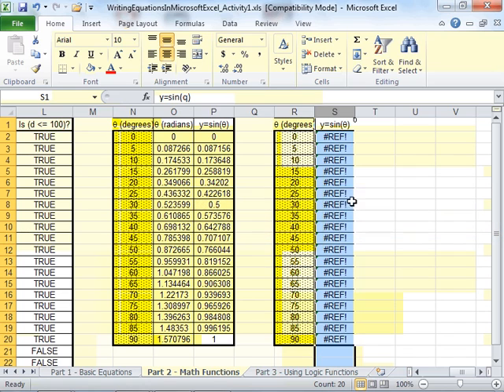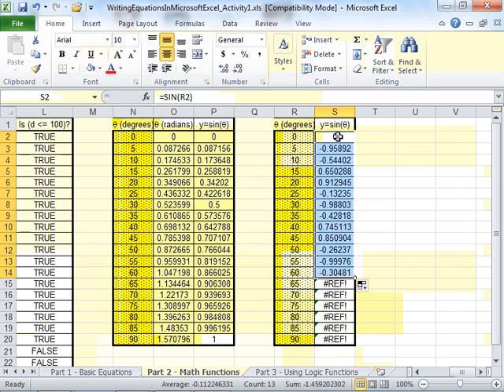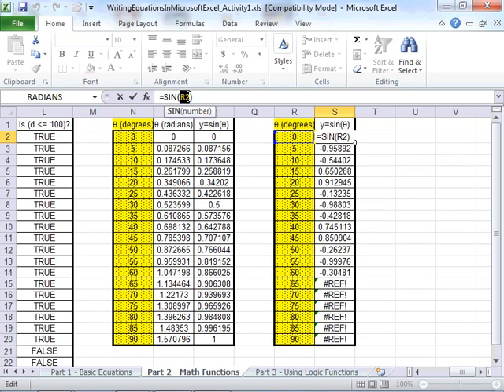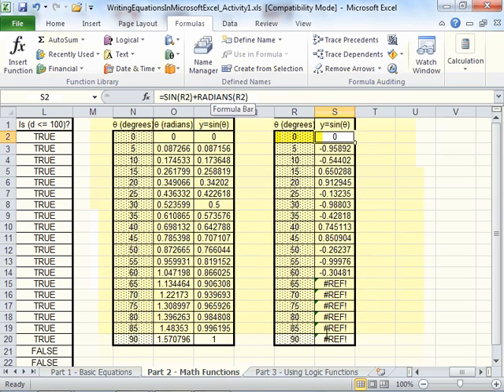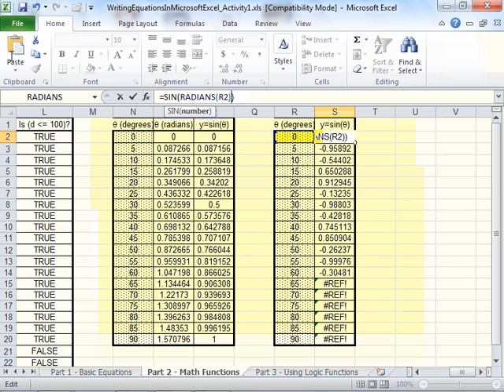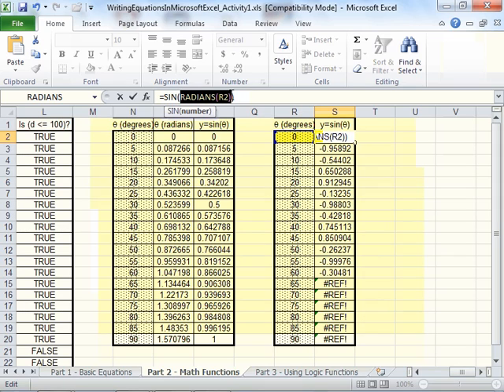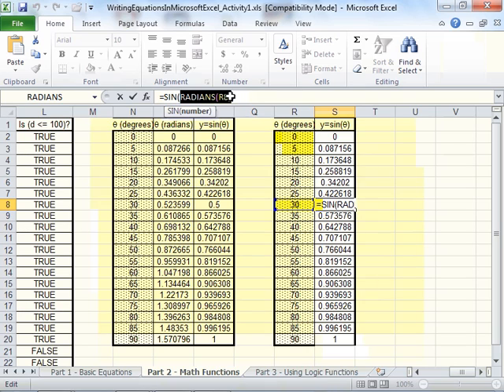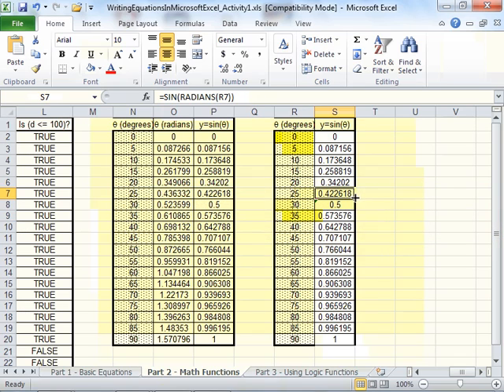Writing Equations in Microsoft Excel: Part 2.E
Writing Equations in Microsoft Excel: Problem from Part 2.E.